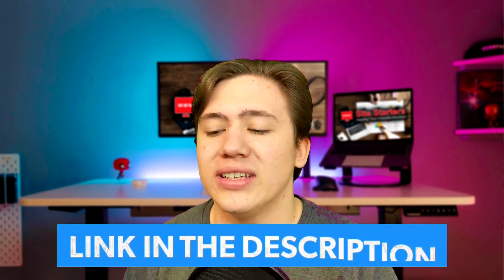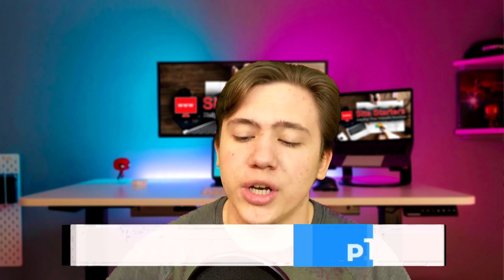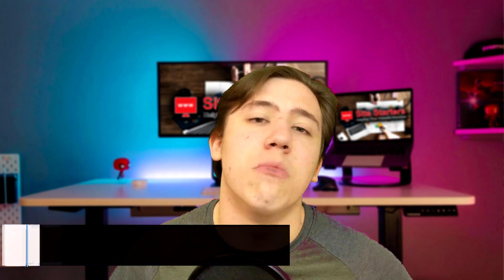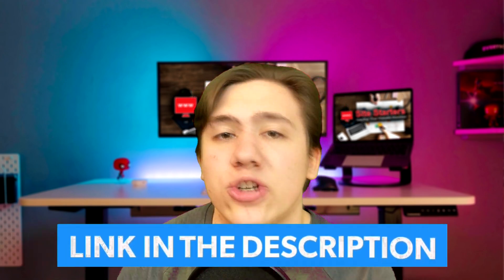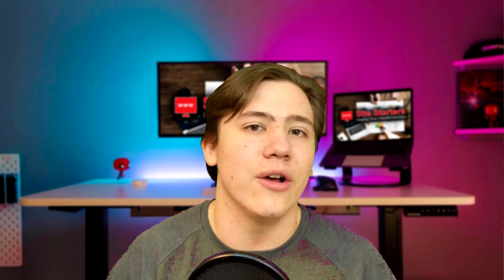Best Website Builders Compared 🔥 Wix vs Squarespace vs Wordpress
This video covers the best website builders for small businesses, including Wix, Squarespace, and Wordpress. You’ll learn the pros and cons of each service.
---Timestamps---
00:00 Intro
00:49 Checking out Wix
02:00 Checking out Squarespace
02:47 Checking out Wordpress
03:57 Recap & Outro
Best Website Builders Compared 🔥 Wix vs Squarespace vs Wordpress transcript below:

Hello everyone Carson here and today I'm going to be reviewing named cheeps email hosting plan. Now if you're not familiar with Namecheap, they are primarily a domain register, which means that they do sell domain names, and that is their primary focus on goal. They also offer website hosting, which I have reviewed, I'll be at negatively in the past, but I thought today, I would go ahead and take a look at their email hosting and give you my general thoughts and feedback on that. Now if you don't want to check out more details and receive special discounts go ahead and head down to my link right down in the description. And now let's get into the video. But just a reminder that if you enjoy my content, remember to leave a like, subscribe and hit that notification bell so you can be notified every time I upload now starting at 99 cents per month, named cheeps. Email hosting offers a free mailbox, five gigabytes of storage for emails and two gigabytes for files.

They let you personalize your display. And obviously you're getting a custom email, which is very good for you. Because when you get a custom email that allows you to look more professional when you are serving your customers. Now they also let you try any email hosting plan for free for 60 days, which to me is a pretty big benefit and you can also create free alias email addresses. Honestly, I think name chief's email hosting is pretty good. But I do think they fall short in one main area, which is the fact that their website hosting is kind of a letdown. So even though their email hosting and their domain name register is extremely good.

I think because their actual hosting plans fall a bit short. It really isn't worth it to go with name cheap, especially because some websites like Bluehost hosting her and Hostgator offer free email plans with any hosting plan you buy. So even though I do think Namecheap is a very good website hosting provider when you compare it to their overall hosting ability. And I actually don't think they're the best hosting provider you can go with.

For emails a much better one would be a place like Bluehost calm, which also offers email hosting, but at a cheaper price and better quality that is going to do it for this review though. Remember to drop a comment if you have any questions for me.

Give a big thumbs up for my Best Website Builders Compared - Wix vs Squarespace vs Wordpress video.